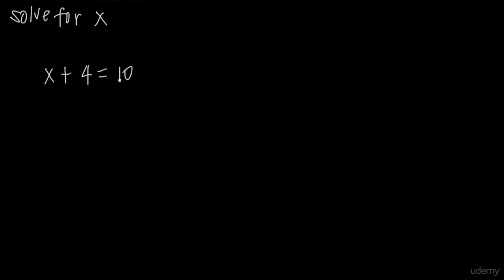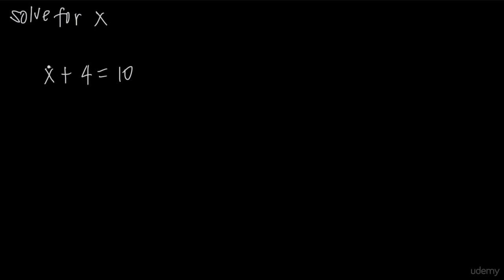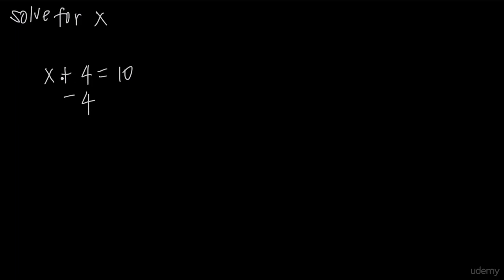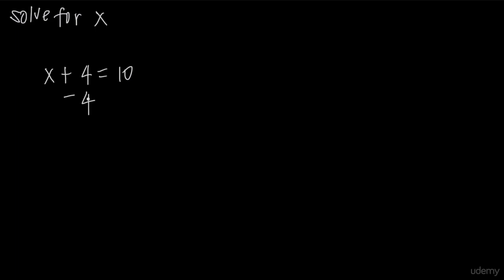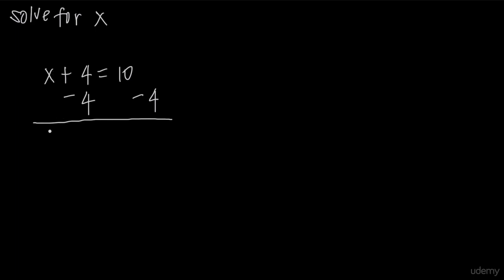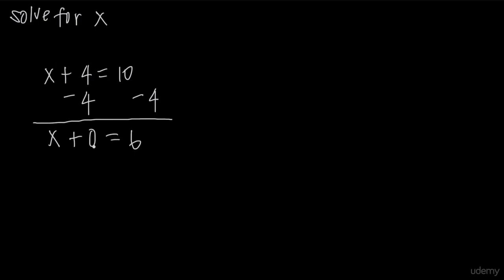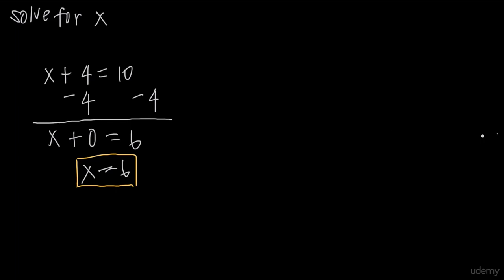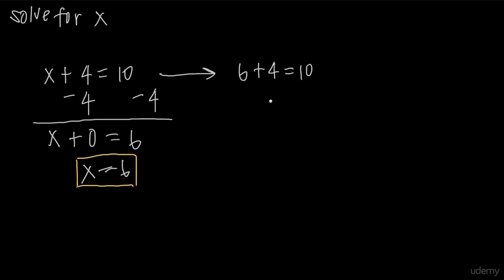11 Simple equations